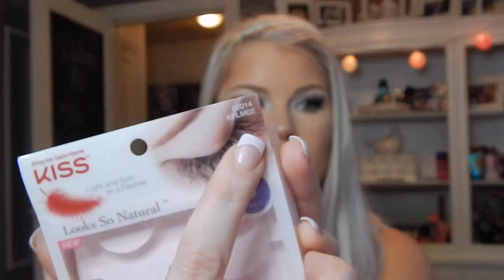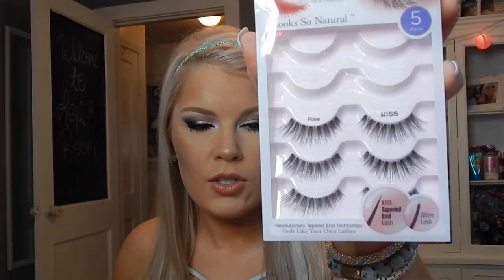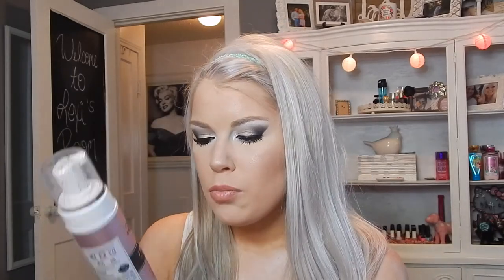April Favorites| Loving Tan, Pineapple Obsession, & NYX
XO